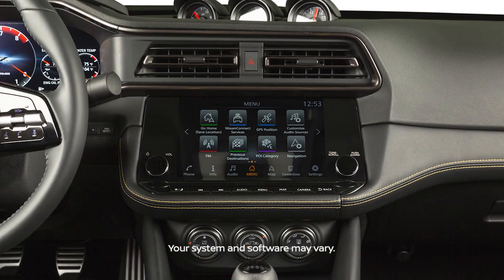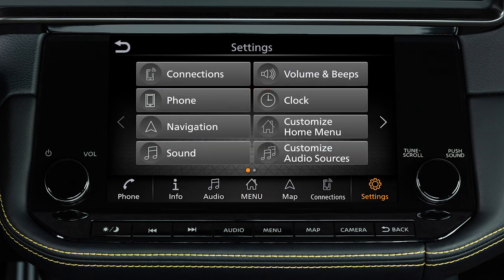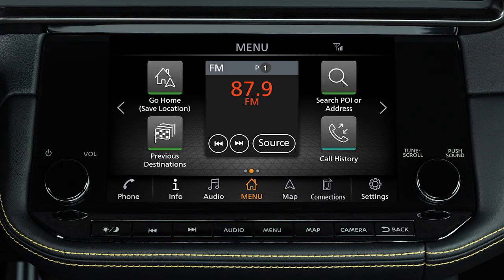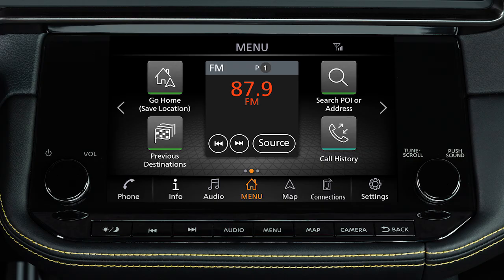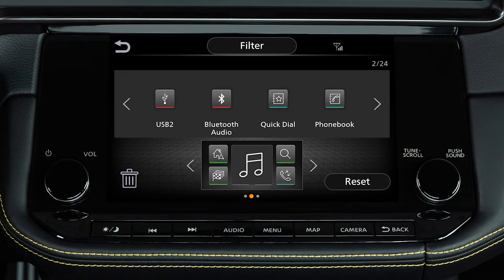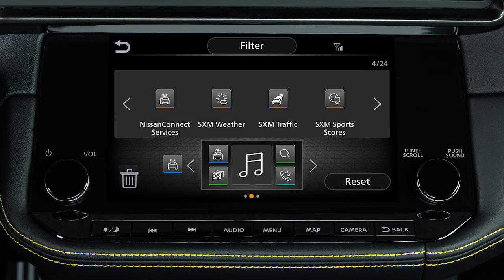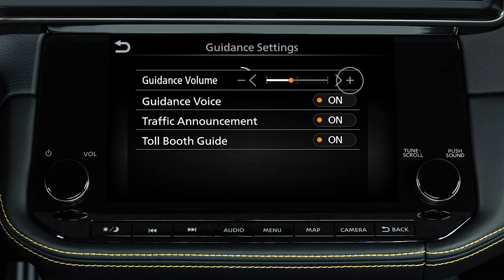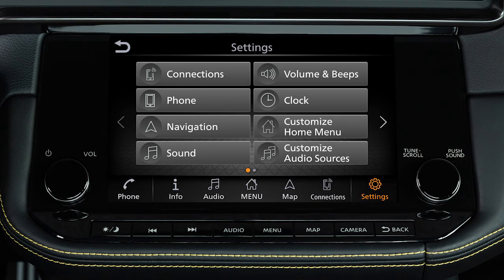2027 Nissan Z - Control Panel and Touch Screen Overview